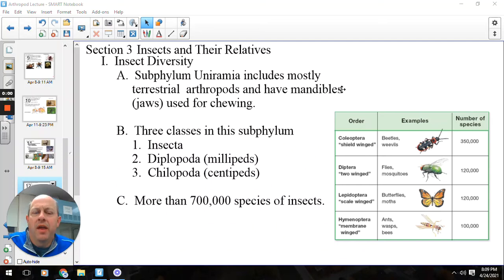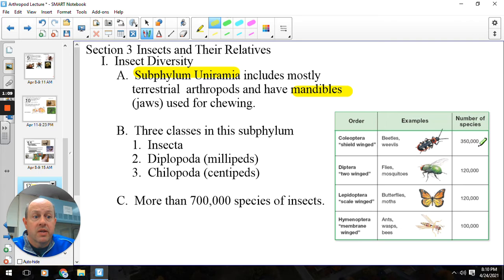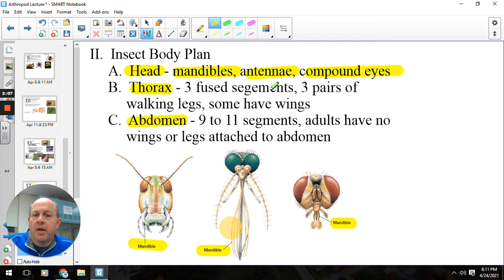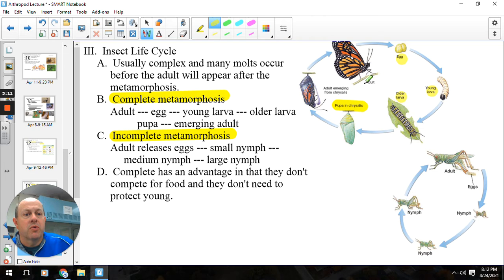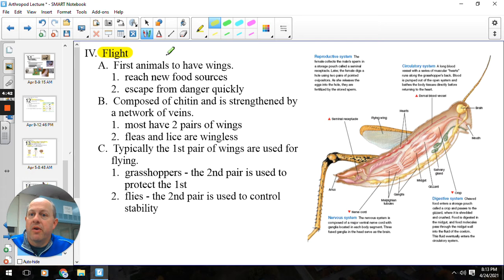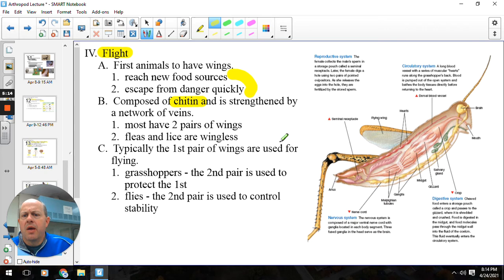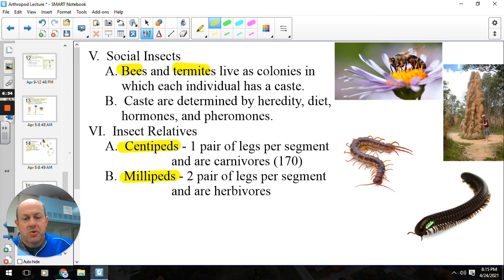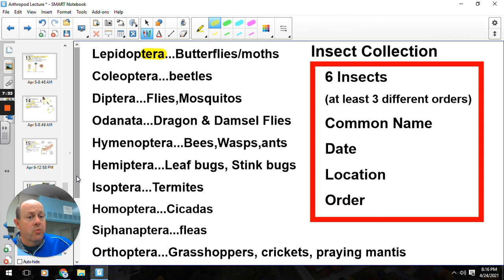Insects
In this video, we talk about the class insecta